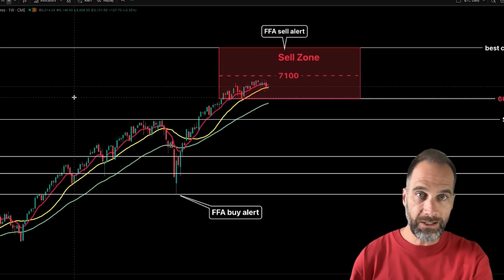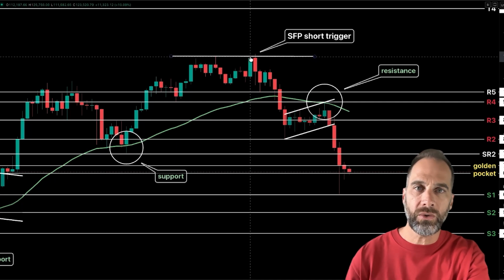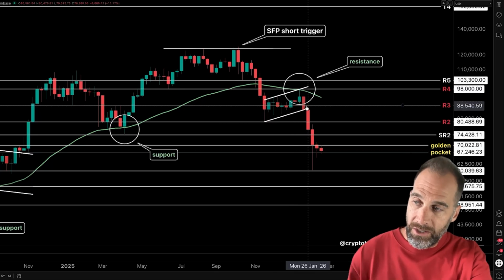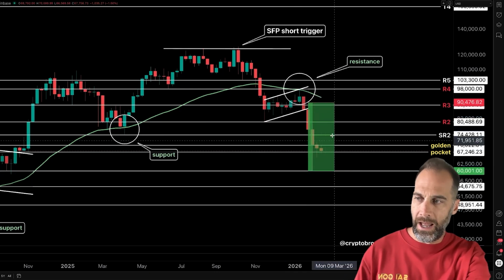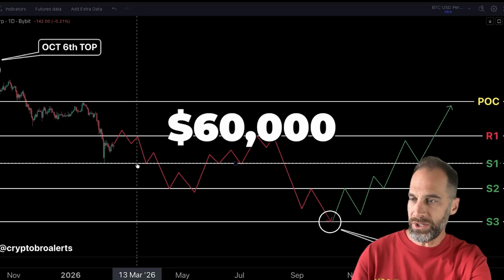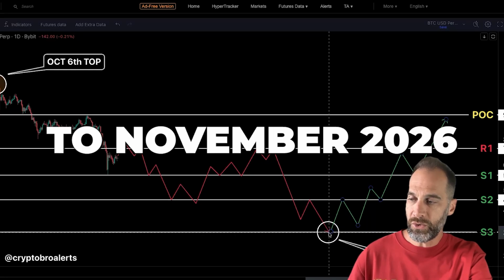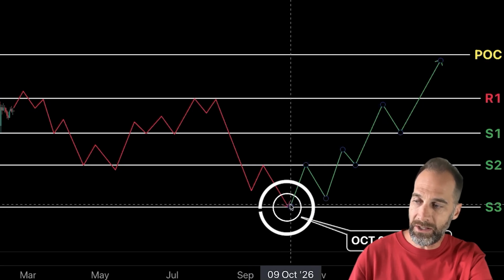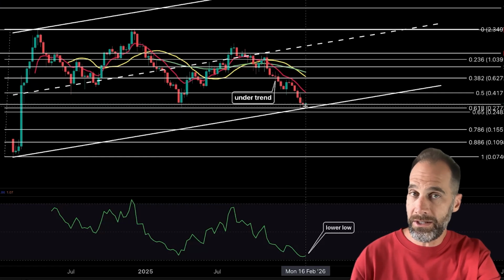📊 Bitcoin Trading Explained: Confluence + Confirmation Strategy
In this video, I break down how professional traders use confluence and confirmation to trade Bitcoin with higher probability.

We cover:
• Bitcoin weekly vs daily analysis
• Fibonacci + moving averages
• FRVP volume levels
• RSI + Stochastic RSI
•How to stack confirmations
• Why most traders fail
• Quick AERO update

This is the same process we use inside the Financial Freedom Academy.

If you want access to:
✅ Real trade alerts
✅ Live trading sessions
✅ Pro setups
✅ Portfolio strategy
✅ A tight-knit trading community